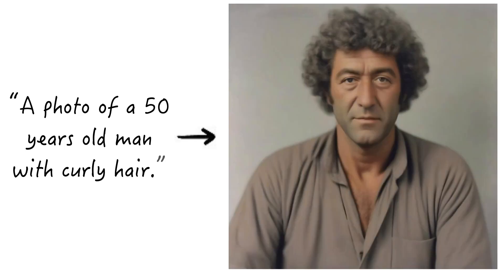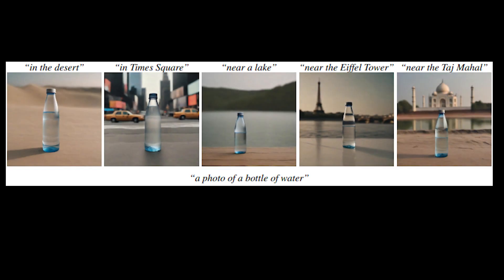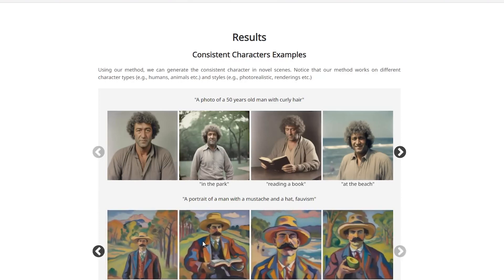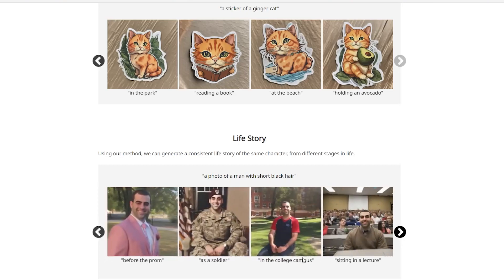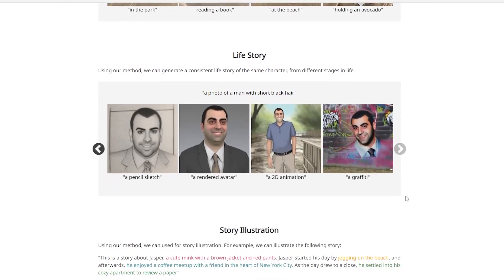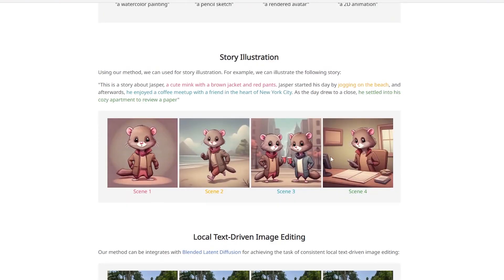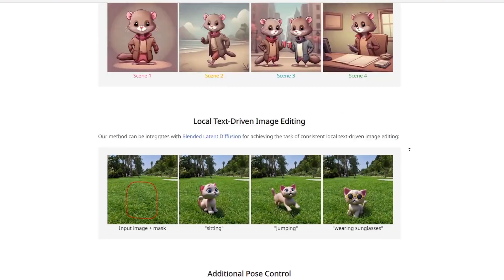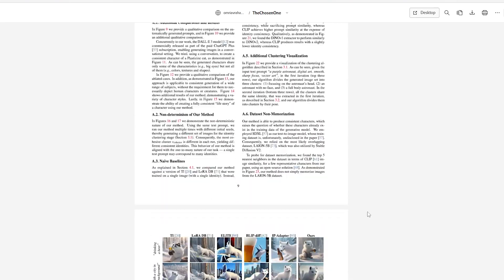HOLY GRAIL of Character Consistency is COMING! New AI Paper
Welcome back to Snowball AI! In today's video, we're exploring 'The Chosen One: Consistent Characters in Text-to-Image Diffusion Models,' a groundbreaking AI research paper that's reshaping the landscape of character generation in digital media. We'll delve into the innovative approach this paper introduces for creating consistent digital characters across various contexts. This paper by Google is the best results that I have seen so far about character consistency.

👍Why Watch?
Perfect for tech enthusiasts, digital artists, and AI aficionados, this video offers a fascinating glimpse into how AI is revolutionizing the way we create and visualize characters in digital spaces. 'The Chosen One' is more than just a paper; it's a window into the future of digital creativity.

🔔 Don't Forget:
Your engagement fuels our passion for exploring the uncharted realms of AI!

/Snowball AI